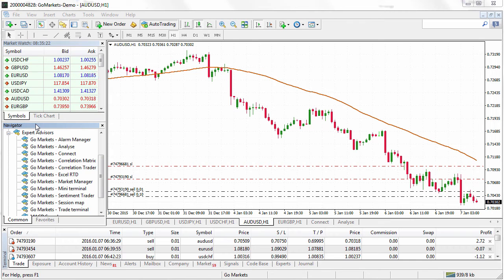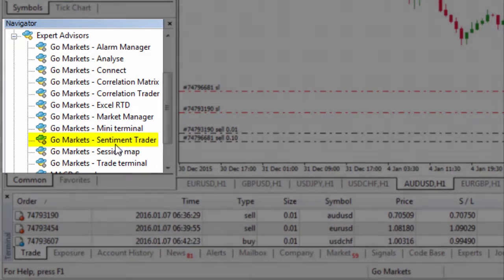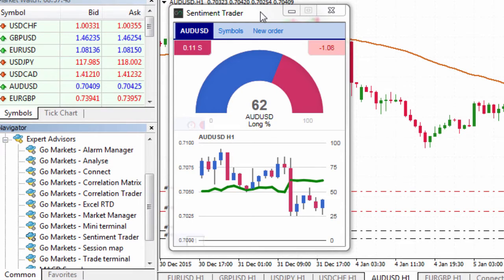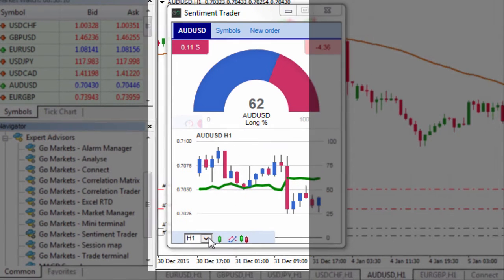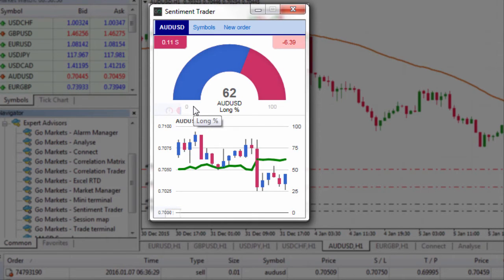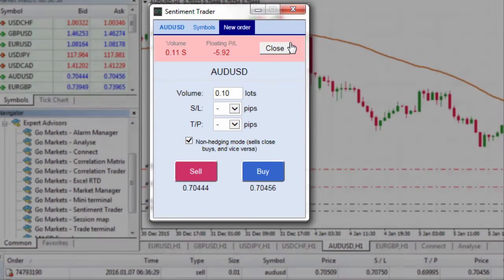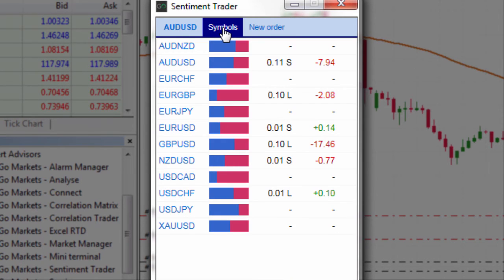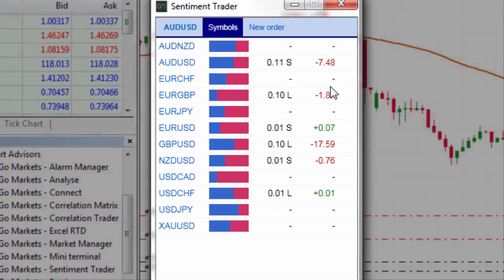MetaTrader 4 Power User Tips - Using the MT4 Genesis Sentiment Trader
to leaern more about some of the best tools in MT4 Genesis and to help enhance the power of your standard MetaTrader 4 platform.

In this tutorial we cover tips on Using the MT4 Genesis Sentiment Trader, another great tool to make trading on MetaTrader 4 more enjoyable.

In addition to this MT4 video tutorial we have a range of videos tutorials covering all the features of MT4 Genesis plus MT4 training using the standard MT4 platform. Be sure to watch them all.

Go Markets is recognised as the broker who successfully launched MT4 in Australia, back in 2006.

At GO Markets, you get access to a wide range of global markets including:

 ► Forex;
 ► Indices;
 ► Commodities;
 ► Binary Options; and
 ► Physical Bullion

Experience the power of the MetaTrader 4 platform and the exclusive MT4 Genesis suite of trading tools. Every client gets access to a dedicated account manager to help you make the most of your trading.

Connect with our team today via the channels below